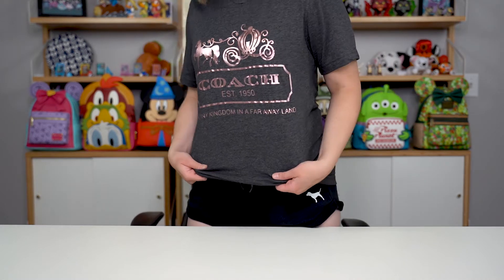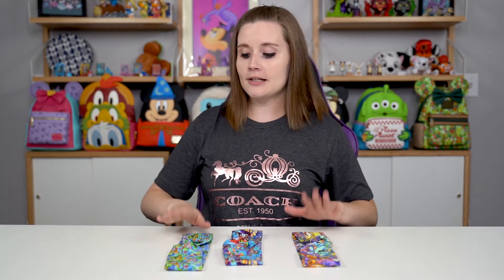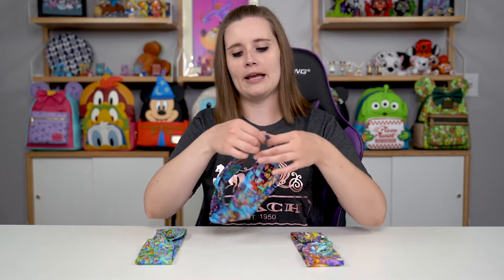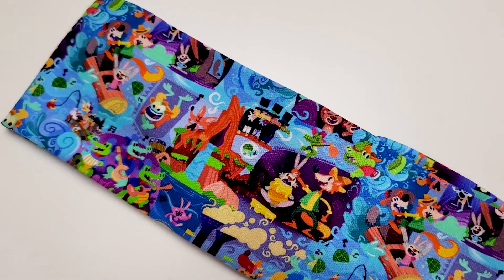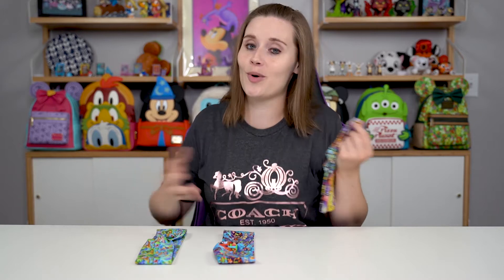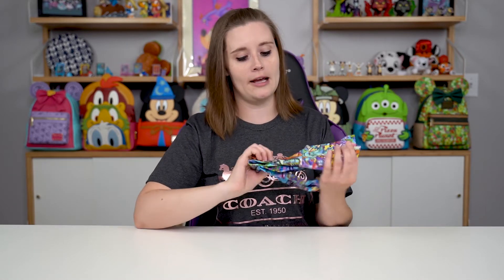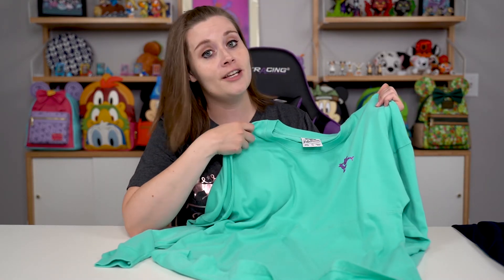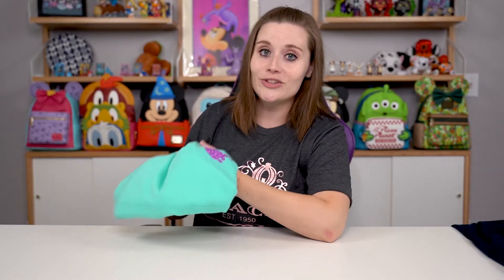Disney Etsy Haul | Complete Unboxing and Review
In today's video, We take a dip in the small shops of Etsy and show you some products I bought over this quarantine period.  I hope you guys enjoy the video and go support some of these small shops!

Coach T-Shirt
Fitness Headbands
Purple Wall Leggings
Haunted Mansion Leggings
Figment Spirit Jersey
3 Caballeros Spirit Jersey
Figment Ears
Light Up Epcot Ears: Dream It Do It Design

If you have any ideas or suggestions for future videos, let me know!